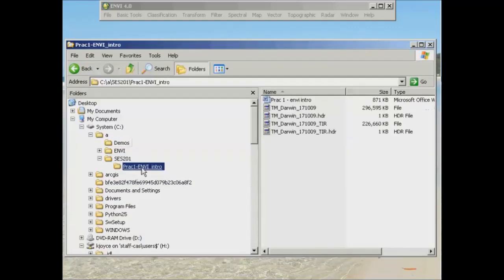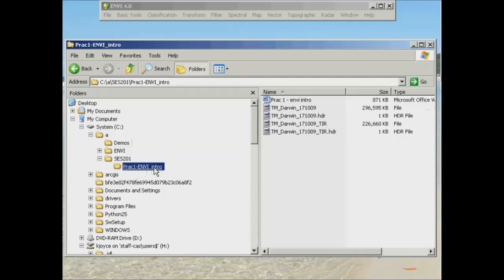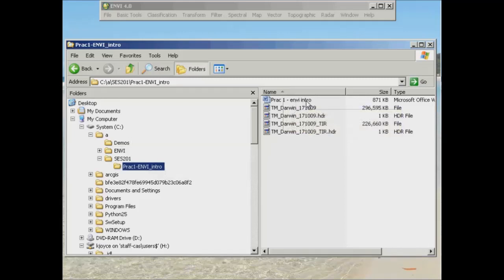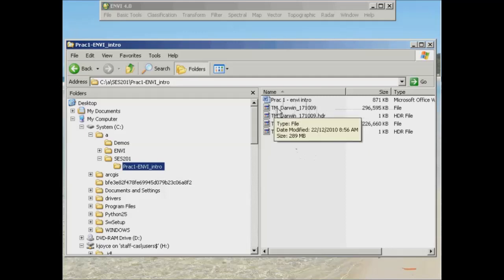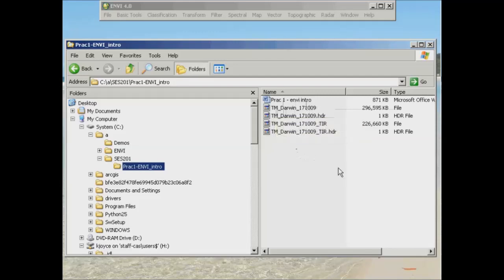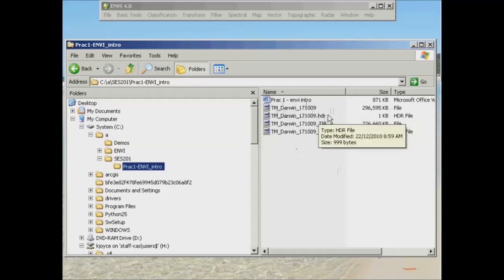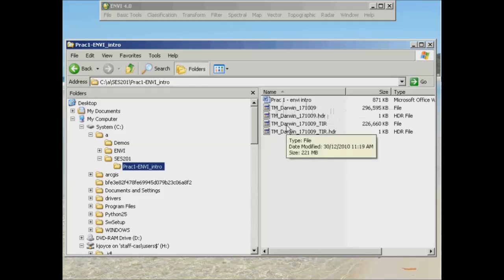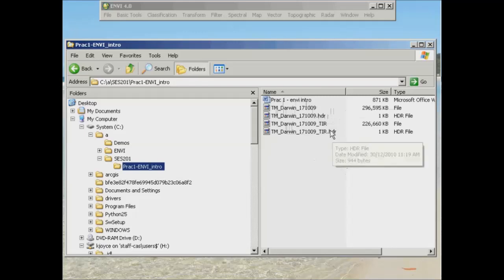ENVI Files in Windows Explorer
Viewing the structure of ENVI files in Windows Explorer